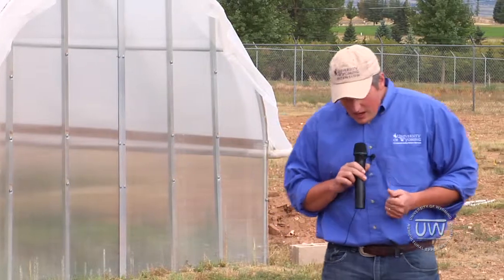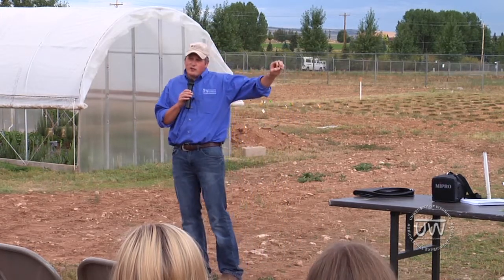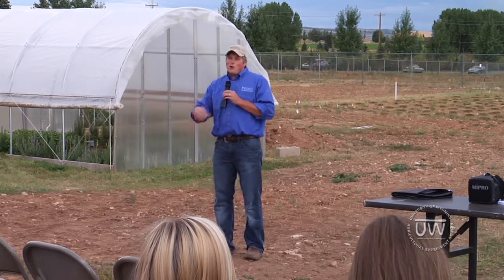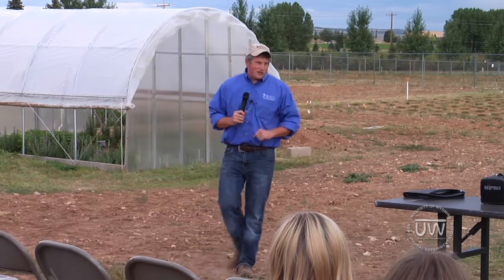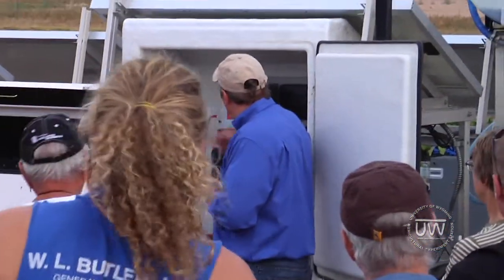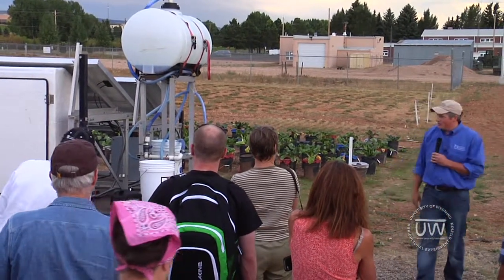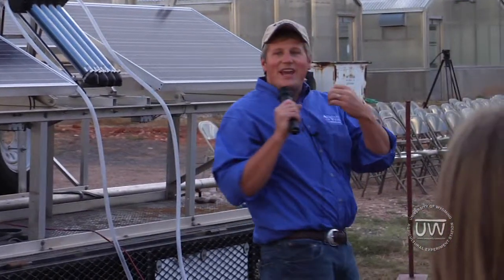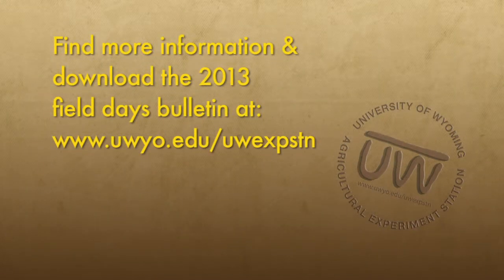Solar & Wind Energy Options in Wyoming | LREC Field Day 2013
If you're curious if home solar and wind energy are the right option for you listen to what Milton Geiger, UW Extension Energy Coordinator, has to say about system design and economics.